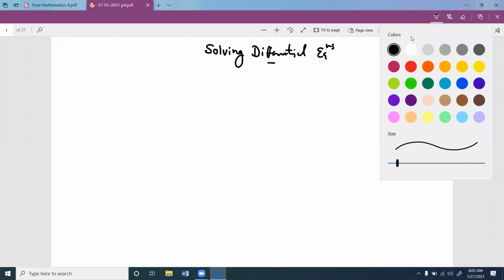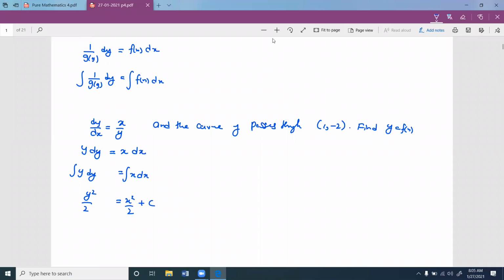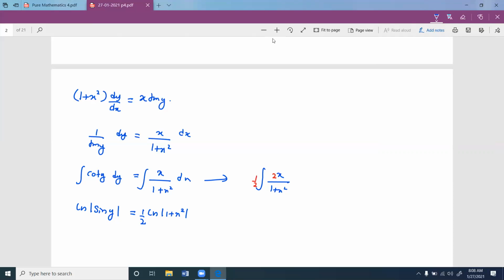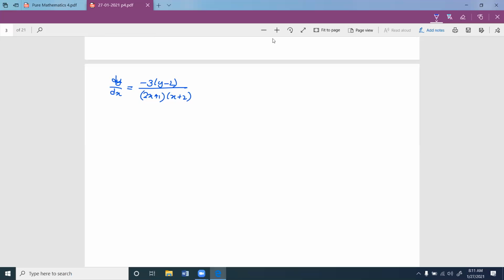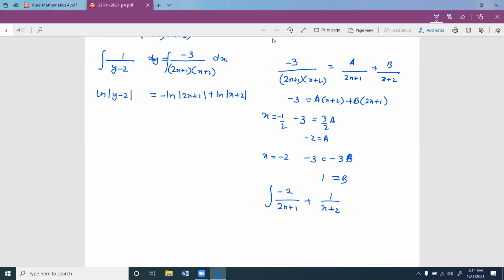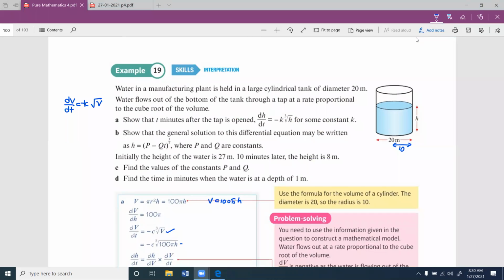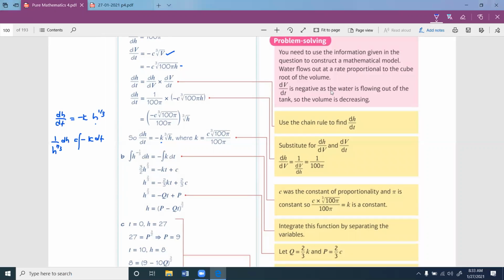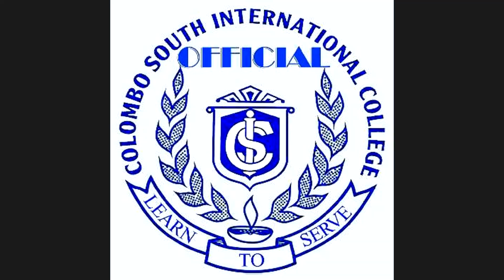27 01 2021 Pure Mathematics 04 Integration Part 06 Solving Differential Equations